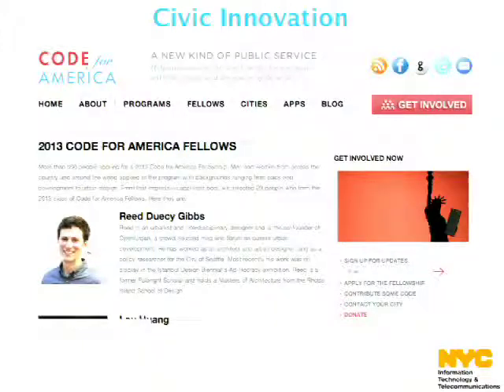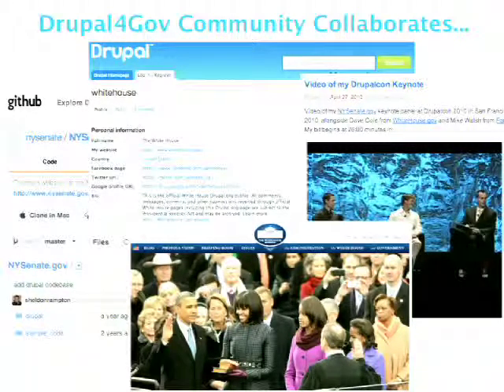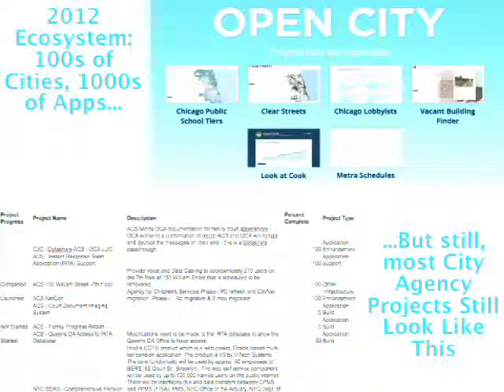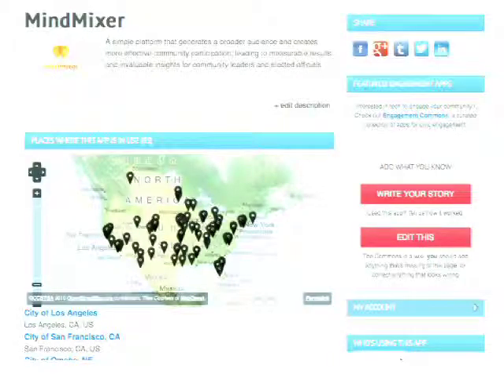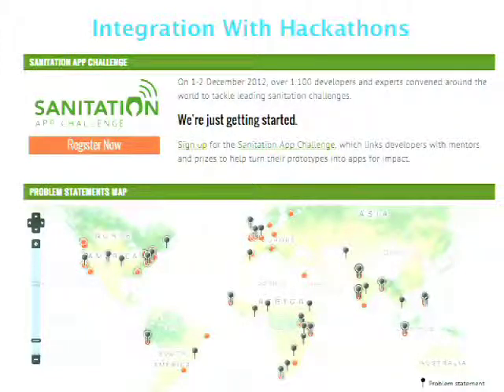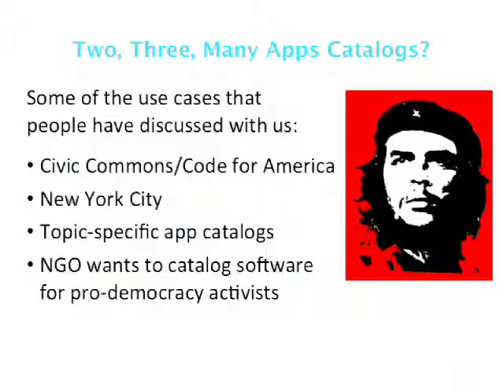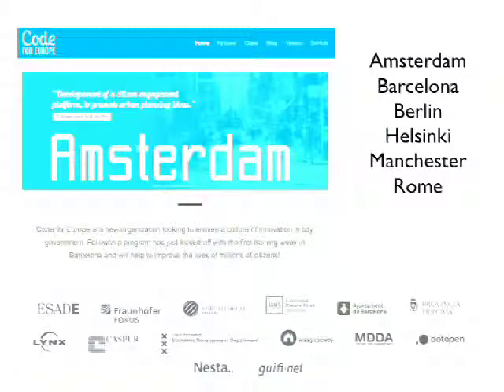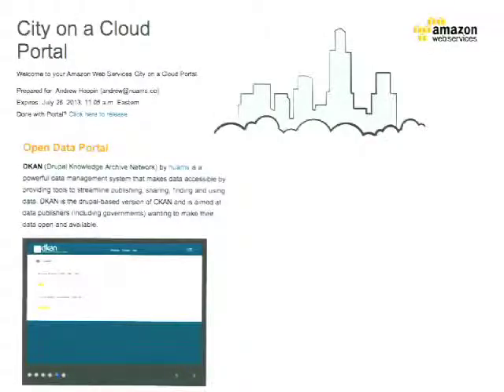CapitalCamp 2013: The OpenCivic Distro for App Catalogs and Hackathons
Drupal was the platform of choice when Code for America built its "CfA Marketplace," a "marketplace for open innovation in government" that tracks hunders of software applications that have been created, used or deployed by nearly 300 cities. The CfA Commons was designed to serve as a community-edited resource that would help governments and other public service organizations make better use of scarce technology dollars by sharing technology information among governments and institutions.

"Think of it like a community-driven civic app store," explained the project sponsors. "The CfA Commons app directory will foster the creation and growth of a community of civic technologists sharing not only information about the applications they use and their experiences with them, but also the very application code. By connecting the nation's best civic innovators, we will stimulate better IT decision making and the reuse of civic code across the country.

"In continuation of this sharing spirit, the World Bank used the codebase for the CfA Commons as the starting-point for a separate project that launched in December 2012 — a Sanitation Hackathon that brought together civic technologists for a marathon programming event that challenged programmers to develop software solutions that address real-world problems in public sanitation. During the months leading up to the event, subject matter experts and members of the public created, submitted and voted on problem definitions that highlight specific sanitation challenges that could be mitigated by innovative information and communication technologies. Then, during a weekend-long marathon event, teams of programmers in cities around the world developed innovative solutions to these problem definitions.

The developers of the CfA Marketplace and the Sanitation Hackathon then built a Drupal distro-- OpenCivic-- designed to support a global commons of information sharing. The vision is that hackathons and application catalogs should share information to create a virtuous circle of technology innovation. Hackathons are a natural way for programmers and civic problem-solvers to come together and share new ideas that lead to innovation. Some of those innovations succeed and become fully-realized software applications. Successful projects then need to be shared with others so that organizations working to improve community life can spend less time reinventing solutions to the same problems and more time sharing solutions as they become available.

This distro was recently used to support the National Day of Civic Hacking

Andrew Hoppin will discuss the current state of OpenCivic and some of the choices made in converting what began as a single website into a Drupal distro intended to support wide reusability and information sharing between multiple hackathons as well as multiple Apps Catalogs serving different stakeholders and geographical regions.